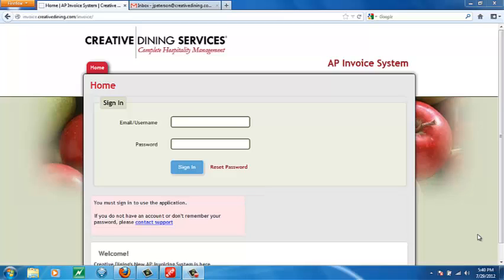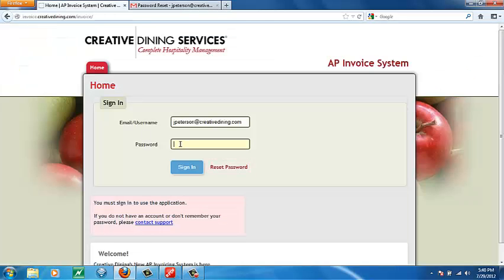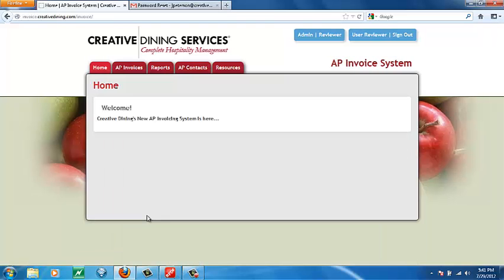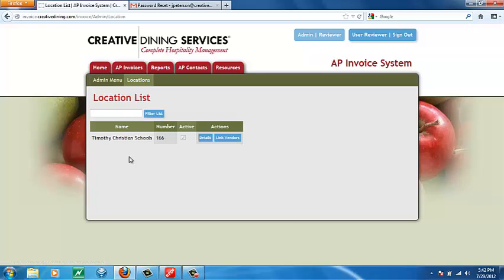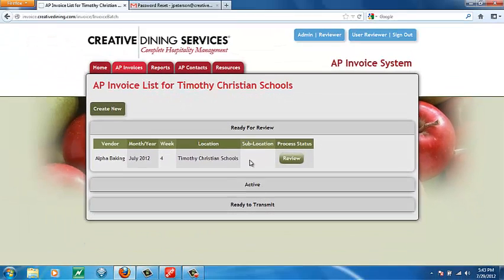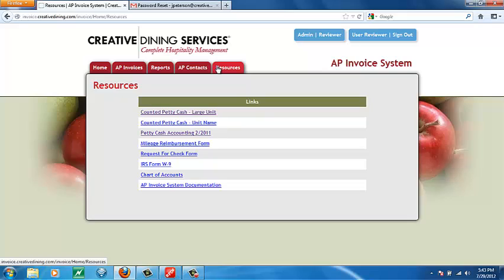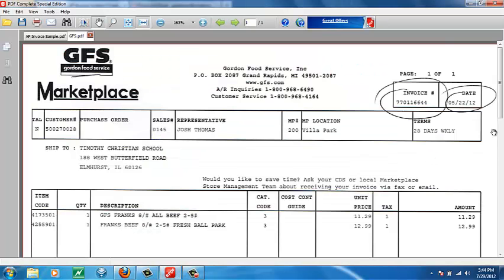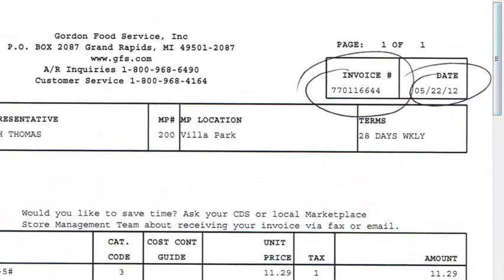AP System Overview & Invoice Prep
This is an AP system overview & Invoice prep for Creative Dining Services.